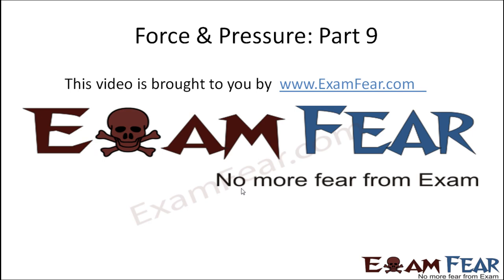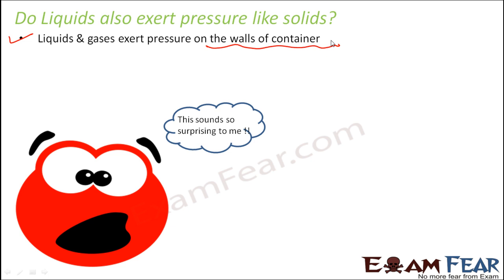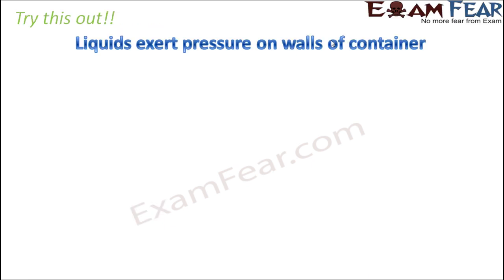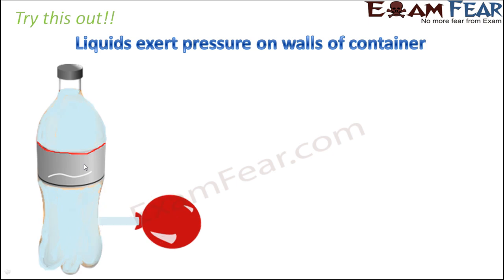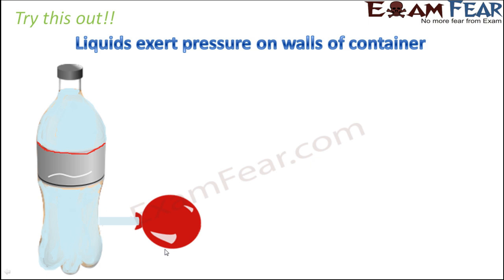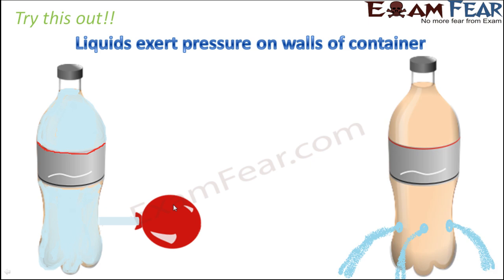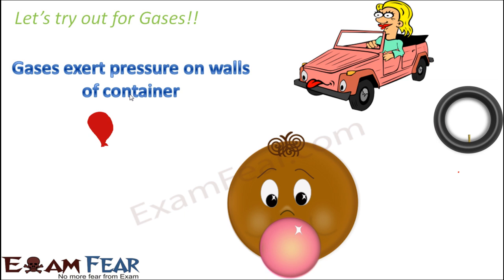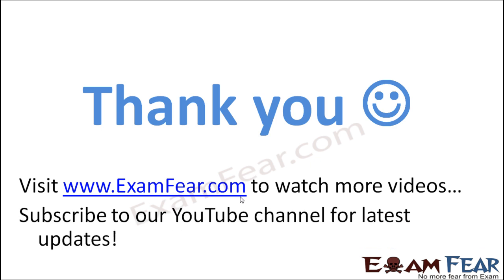Physics Force & Pressure Part 9 (Pressure by liquid & gases) Class 8 VIII